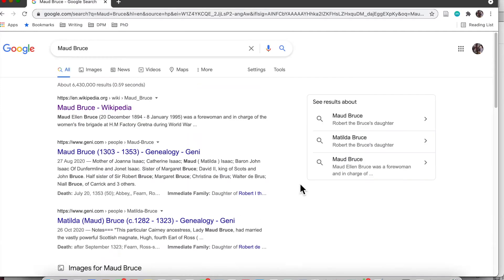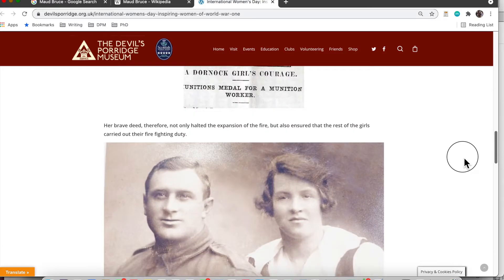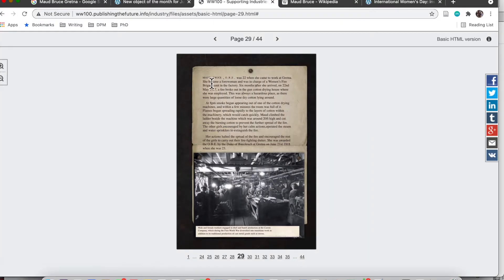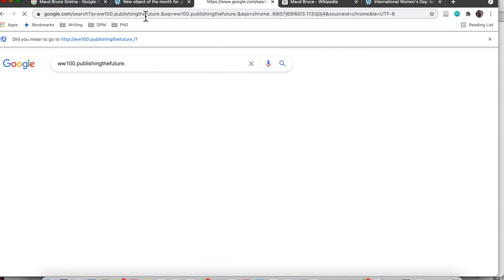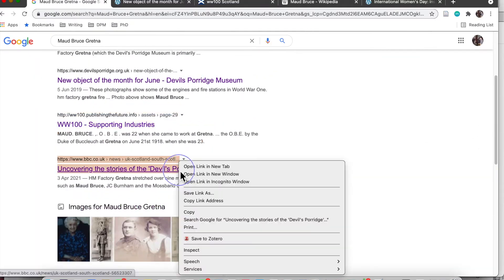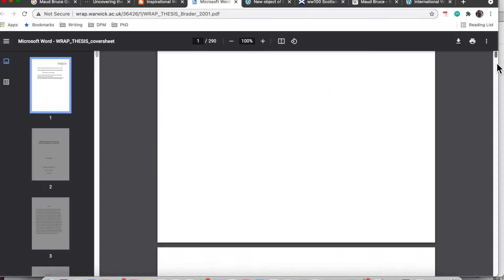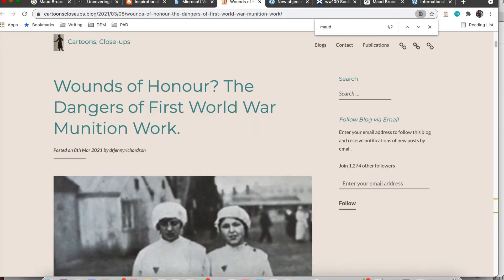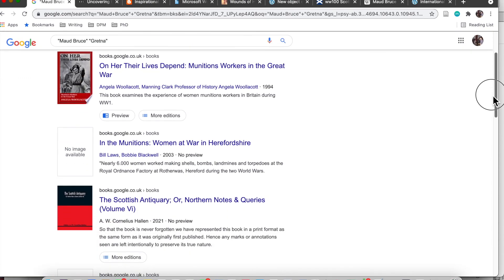Guide to using Google and Google Books for Historical Research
This video shows you how to use Google and Google Books for historical research. The Miracle Workers Research Project will research the 30,000 people who worked at HM Factory Gretna during WW1, and its volunteers will conduct research into these individuals.